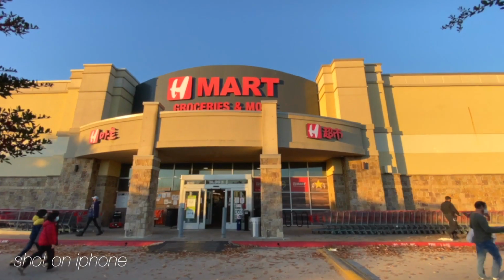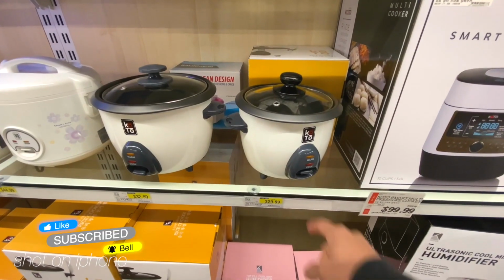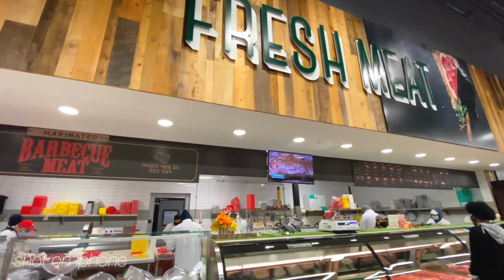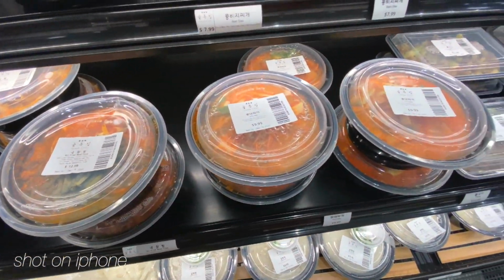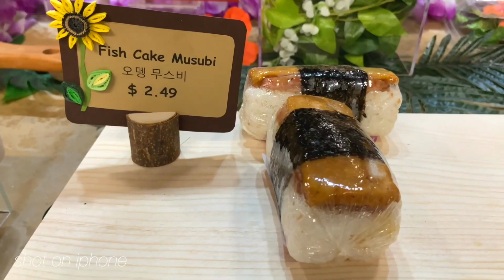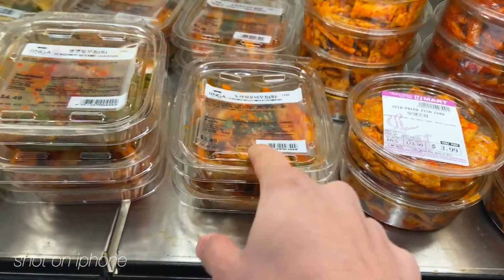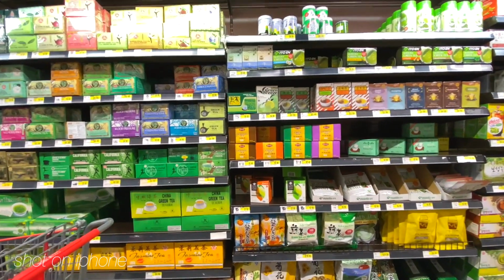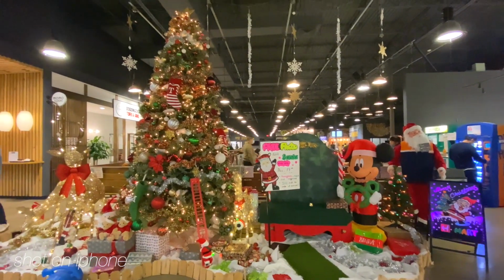Homemade KIMCHI JJIGAE (김치찌개) vs. H MART $5 Kimchi Stew | MUKBANG MONDAYS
Happy Lunar New Year and hope you are staying warm!

It's super cold today so we'll be having some homemade kimchi jjigae! Kimchi stew is one of the most loved stews in Korean cuisine. It’s a warm, hearty, spicy, savory, delicious dish that everyone loves. If you like spicy, you'll like kimchi jjigae :)

0:00 H Mart Tour
3:56 "horny goat weed." yes, you read that right
4:38 kimchi stew taste test and comparison
8:06 $53/lb wagyu beef slices
11:03 the best edit you'll ever see in your life